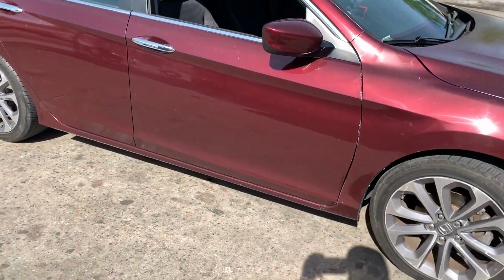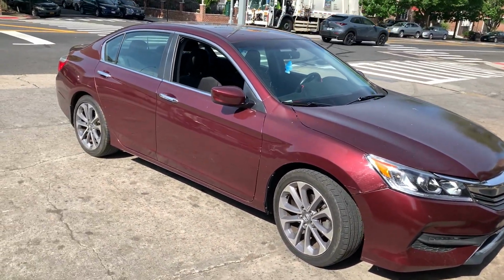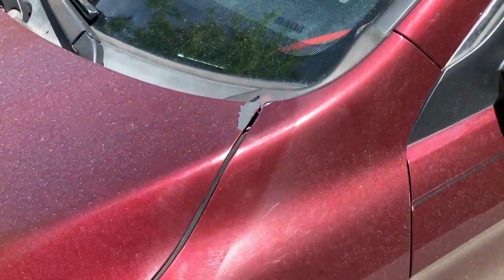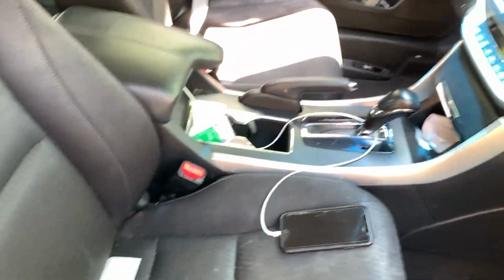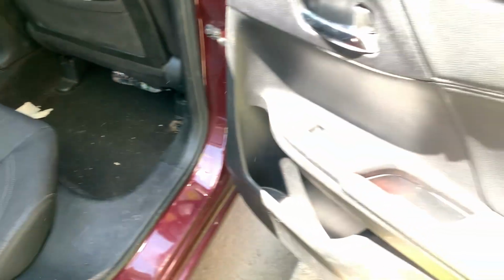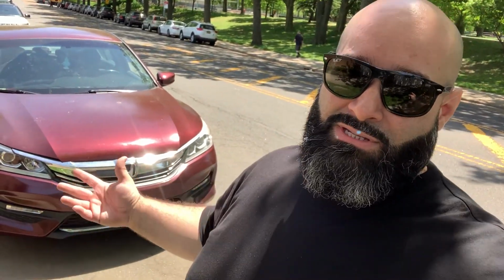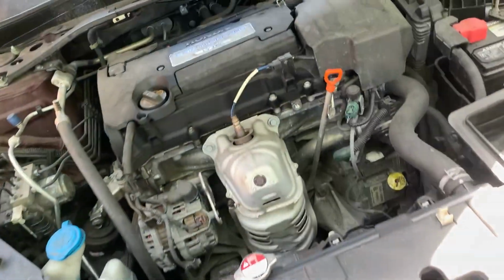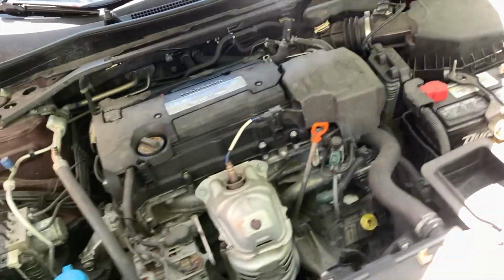HONDA Owner DOESN'T Know What Im DOING | EP.1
Hey everyone! Thanks for tuning in, on this episode in this series we begin the journey to fix this 2013 Honda Accord for my sister in law. She has no idea of what Im doing to the car!
In this episode I do a walkthrough to show the condition of the car and take it to my friend’s tire shop Who’s Papi Tires, to get the car fully inspected by their mechanic. We also changed all four tires and one of the axles.
Tune in each week to see how the restoration turns out and see her reaction when we give her the car back!